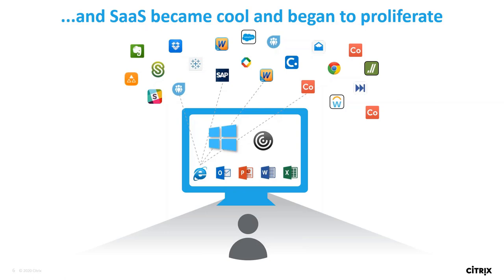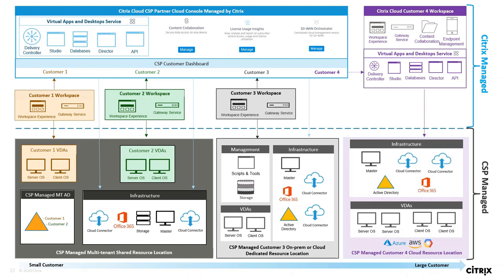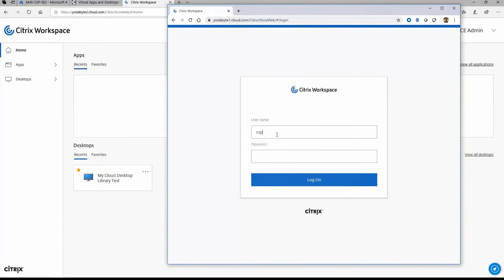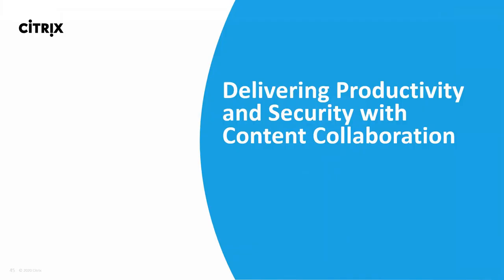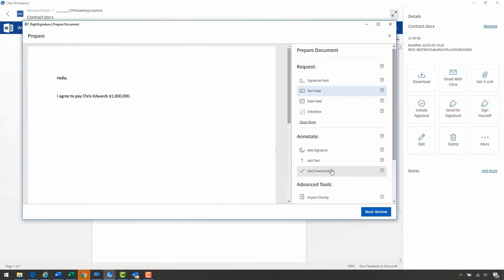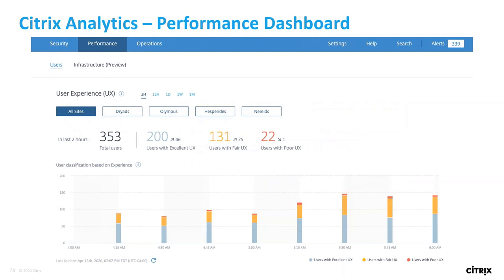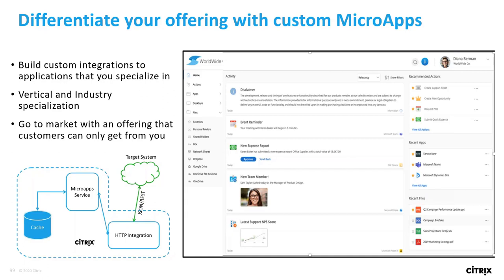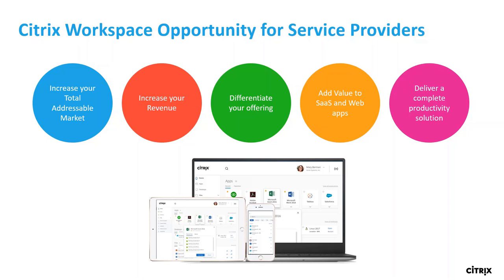Citrix Service Provider Master Class - Journey to Citrix Workspace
Are you a Microsoft CSP? MSP? ISV? Or a Datacenter/IaaS Provider? Check out the latest CSP Master Class on Citrix Workspace and learn how you can add new value to your customers and expand your offering with the world’s leading workspace solution that organizes, guides, and automates work. With service from Citrix Cloud, its even easier to get up and running to take your offering to market quicker and onboard customers faster. Learn more about the Citrix Service Provider program

Citrix Vision for Service Providers (1:55)
Citrix Virtual Apps and Desktops Service (11:57)
Demo: CVAD Service (29:02)
Citrix Access Control (36:41)
Demo: Citrix Access Control (44:10)
Citrix Content Collaboration (47:59)
Demo: Citrix Content Collaboration (56:06)
Citrix Endpoint Management (1:06:52)
Citrix Analytics (1:13:07)
Demo: Citrix Analytics (1:17:35)
Citrix MicroApps (1:22:51)
Demo: Citrix MicroApps (1:33:41)